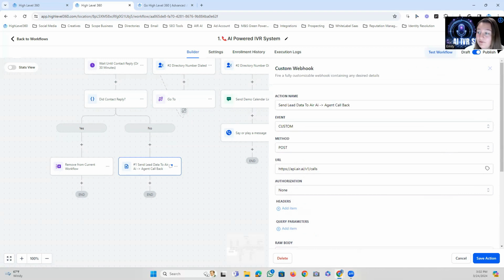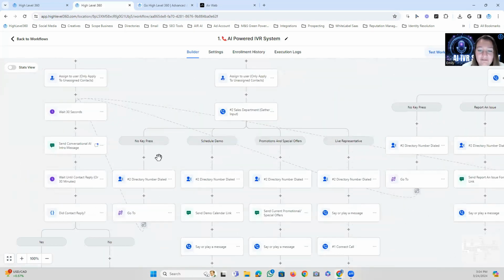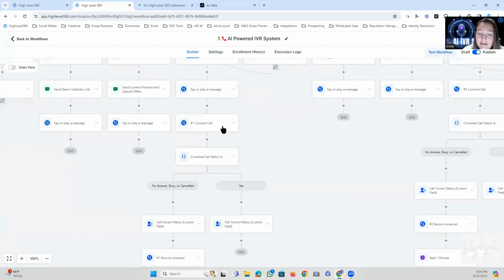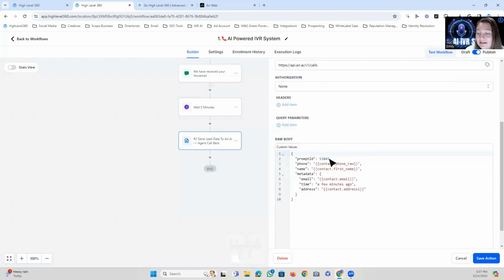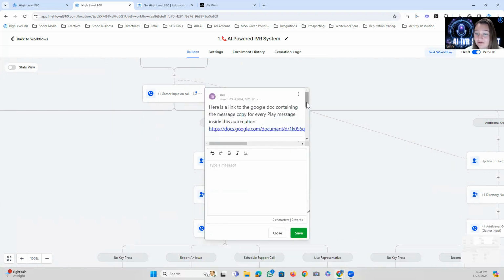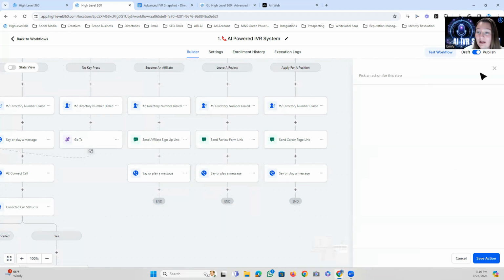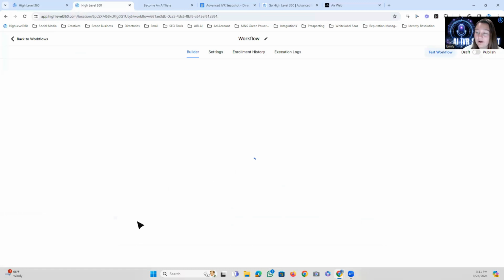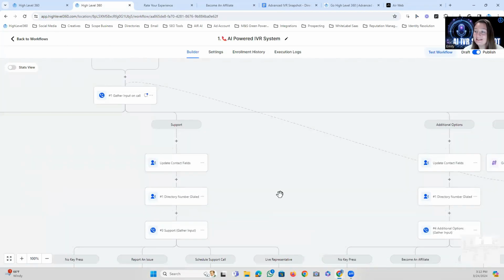AI IVR Setup in GoHighLevel (Human Voice Bot for Calls & Bookings)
Advanced AI IVR Snapshot for GoHighLevel | AI-Powered Phone System Overview

In this video, you'll get an inside look at the Advanced AI IVR Snapshot for GoHighLevel and everything that's included. We'll walk through how this AI-powered phone system automates inbound calls, intelligently routes callers, qualifies leads, and helps your business deliver faster, more professional customer experiences with less manual effort.

Whether you need a complete CRM build, custom workflows, automation, pipelines, forms, calendars, AI integrations, AI phone systems, custom snapshots, or ongoing system optimization, our team can help.

GoHighLevel360

Custom CRM Development • Automation • AI Integration • Voice AI • IVR Phone Systems • Workflows • Pipelines • Websites • Funnels • Calendars • Forms • SaaS • Snapshots • Ongoing Support